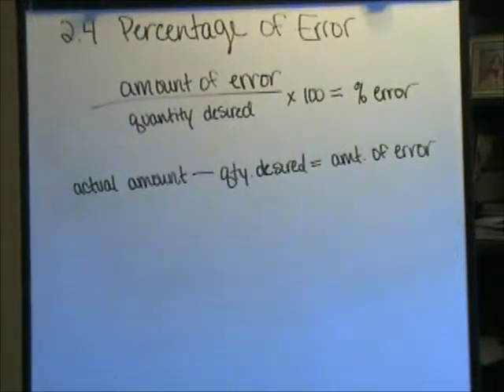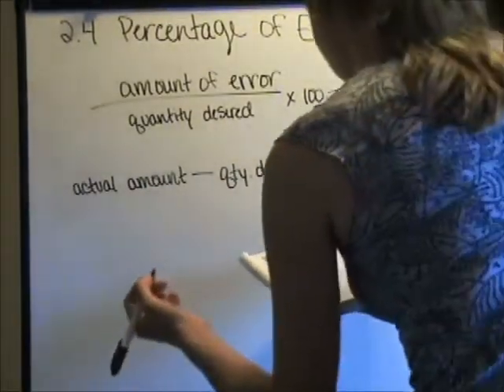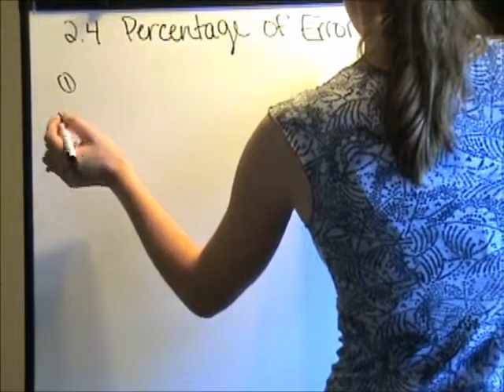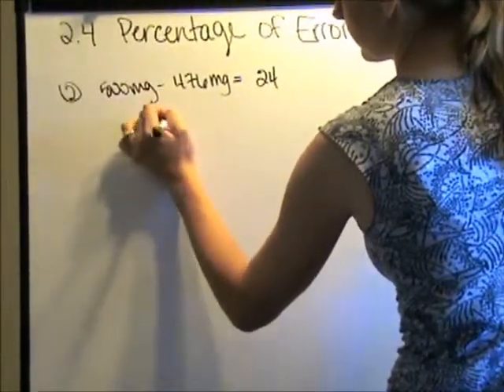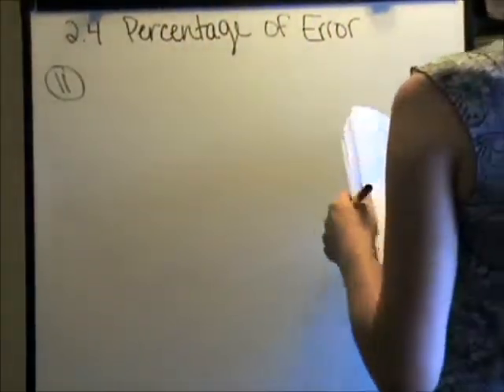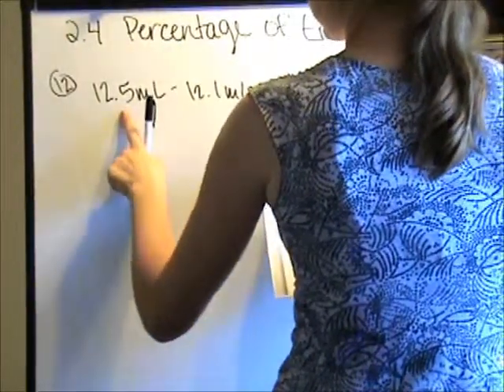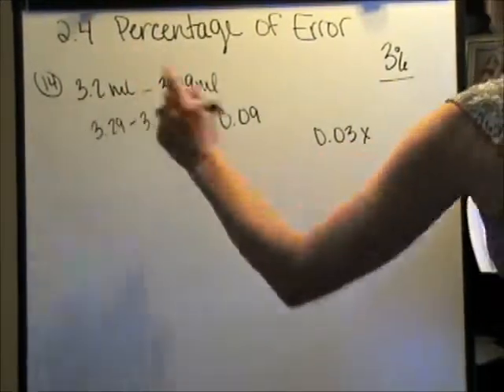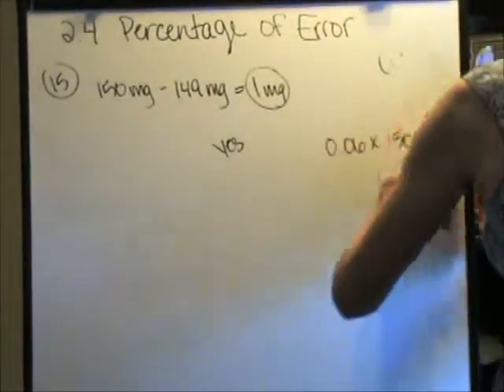PHRM1002-Ch 2, Section 2.4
PHRM1002-Ch 2, Section 2.4 Percentage of Error